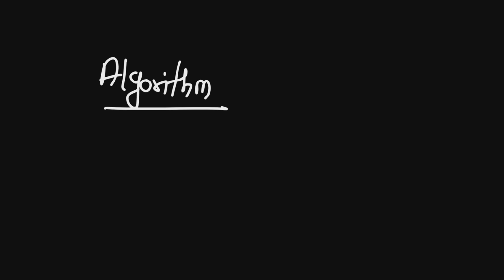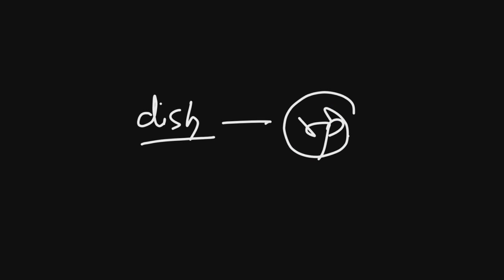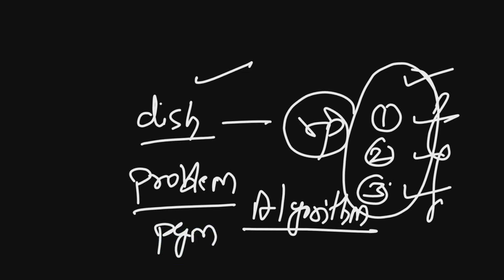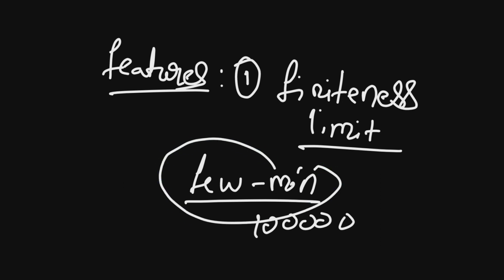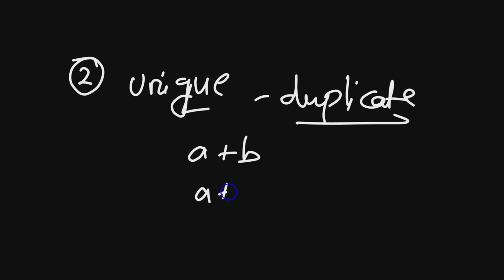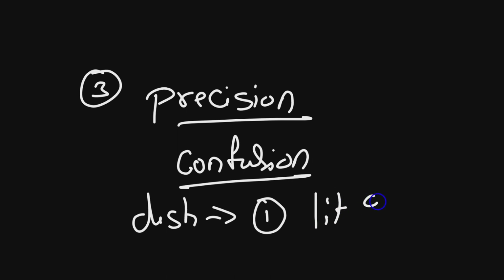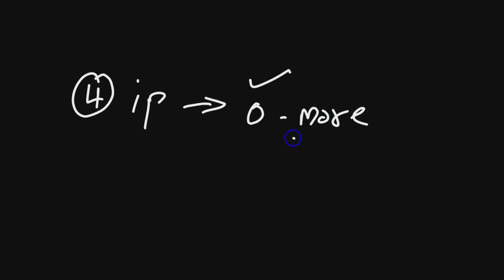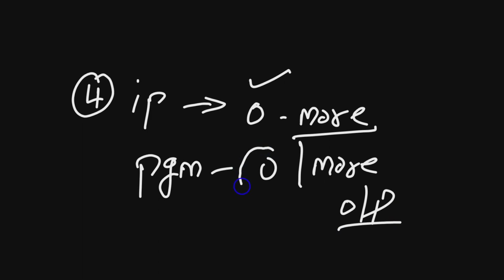5. What are algorithms?